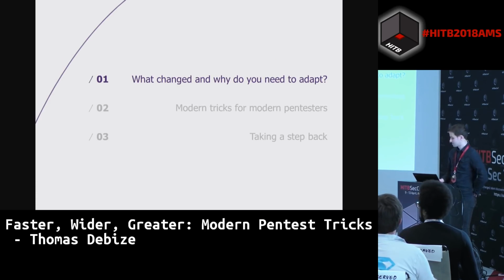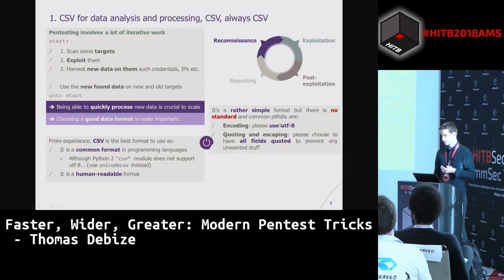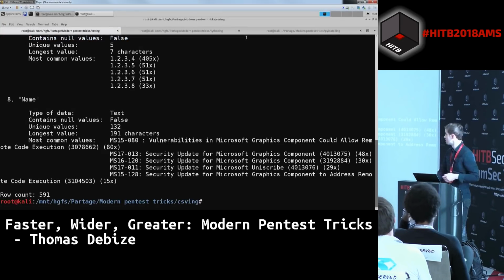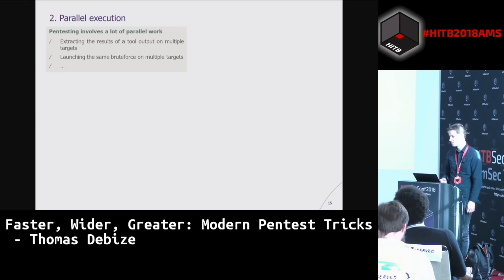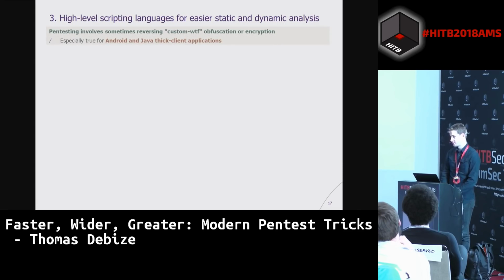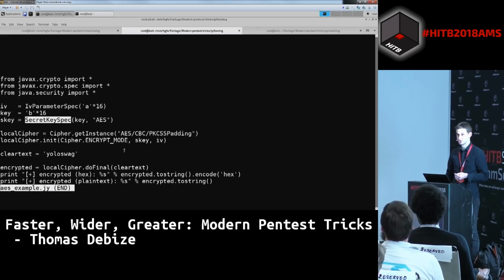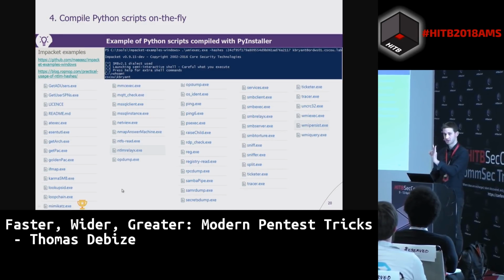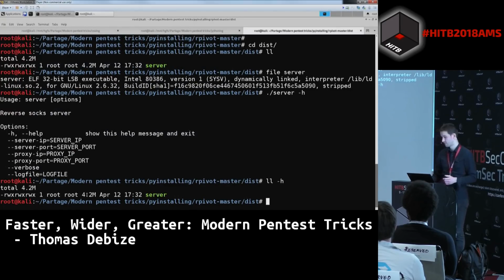HITB2018AMS CommSec D1 - Faster, Wider, Greater: Modern Pentest Tricks - Thomas Debize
The pentesting domain is constantly evolving and has quite changed in the last decade in order to provide more and more sophisticated, (bug-free) and complete tools. The ability to process wide data sets coming from multiple tools is becoming a true pentesting core skill.

This talk is nothing but the will of a 7-year experience pentester to share his coolest techniques, tools and procedures that he learned over time and that not everyone might be aware of.

If you never heard about Jython, PyInstaller, CSVKit, Impacket, Frida, GNU Parallel, or you don’t have a clue of how they can be applied for your pentesting day-to-day job ; come on in, you will for sure (I hope) take at least something practical back with this talk.

Thomas DEBIZE is a French security enthusiast and work as an infosec auditor at Wavestone, an international consulting company. He works on all kinds of security audits, penetration tests, incident responses and developed a specific interest in data visualization and analysis. He spoke at several conferences such as Hack.lu, ZeroNights, BSides LV, HITB and Hackfest to name few. That said, he like to git push new infosec tools (check and write some blog posts.